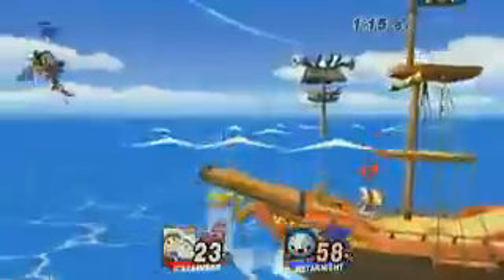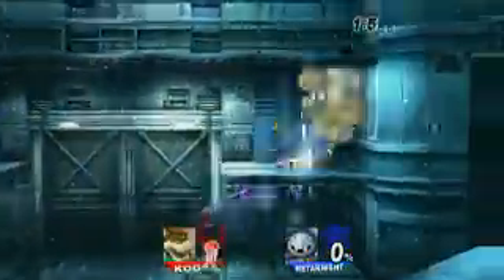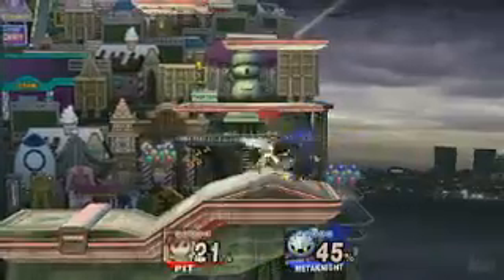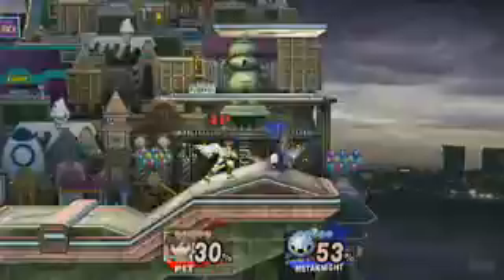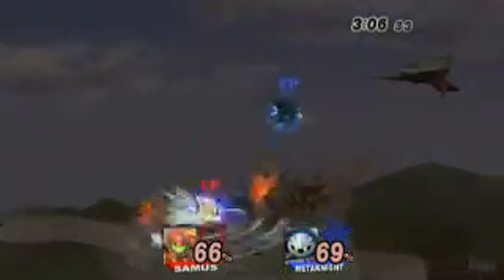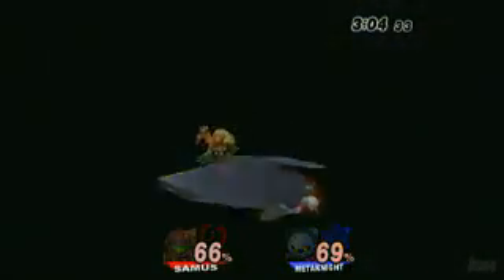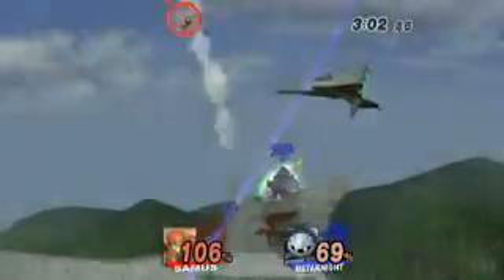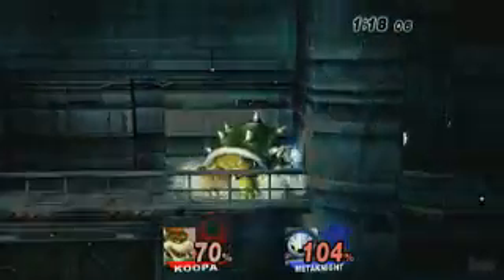SSBB: Metaknight Profile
From IGN.com
This will give you all the basics about Metaknight, until you finally get to play as him yourself.